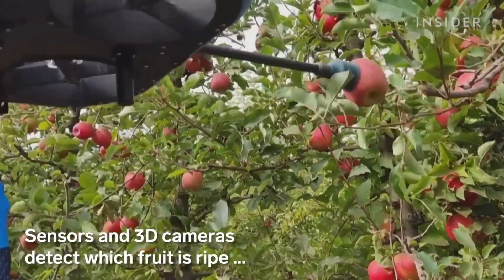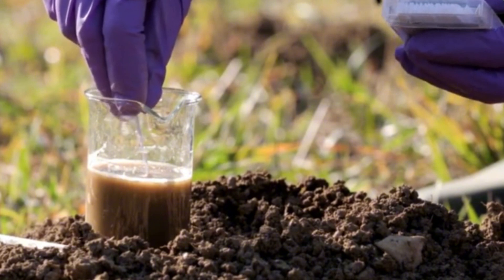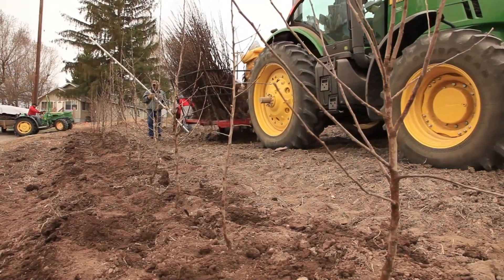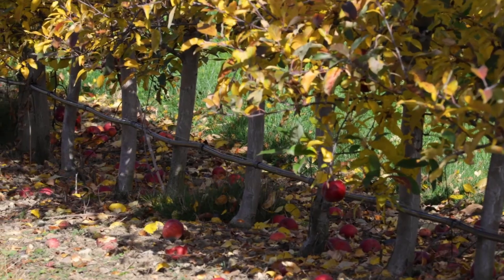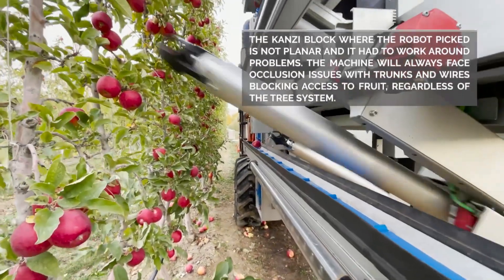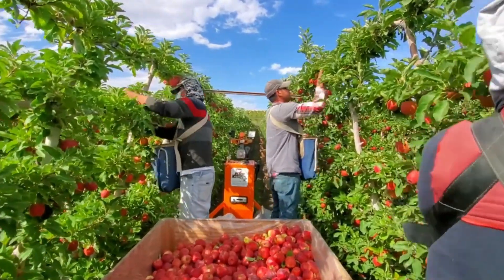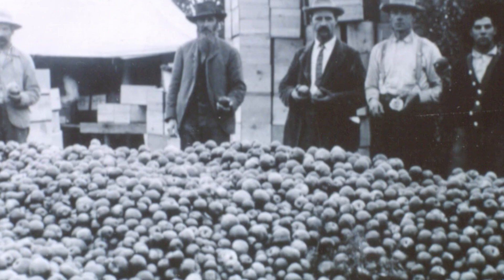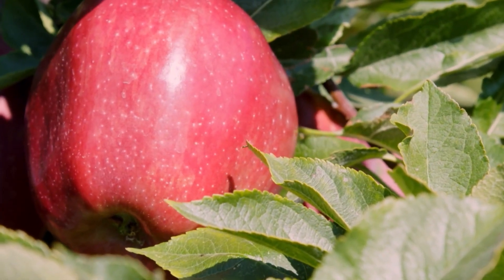Super High-Yield Apple Variety Helps U.S. Farmers Harvest Millions of Tons | Agricultural Technology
Welcome to Farming 4.0!
Discover the future of agriculture with us as we explore cutting-edge technologies, innovative farming techniques, and sustainable solutions for a greener tomorrow. From smart farming tools to the latest trends in AgriTech, we bring you insightful content to revolutionize the way we grow, harvest, and connect with nature. Whether you're a farmer, an enthusiast, or simply curious about the future of food, this is the place for you.

Join us and be part of the Farming 4.0 revolution!
SmartFarming, AgriTech, Farming4.0.